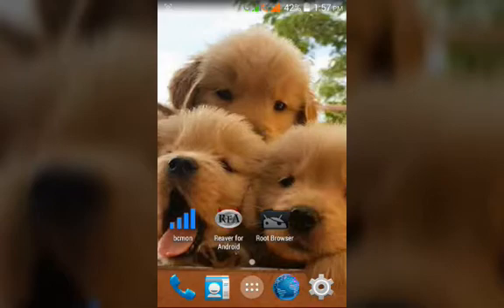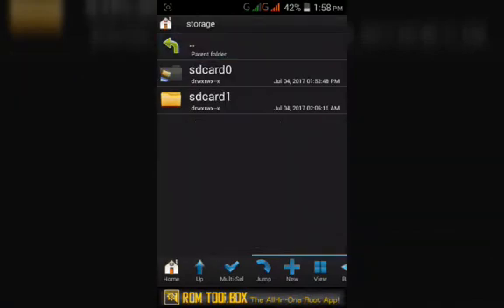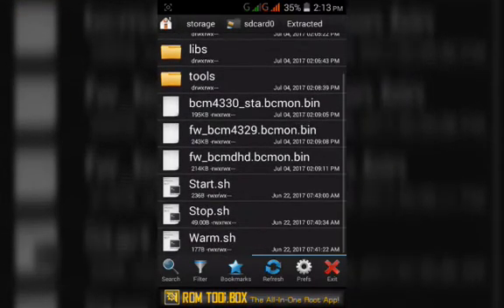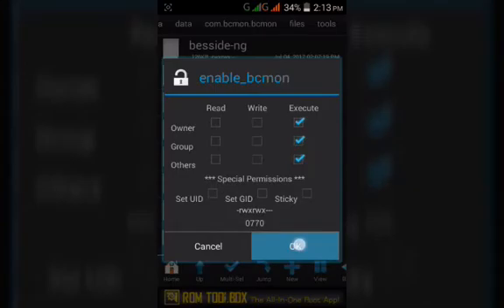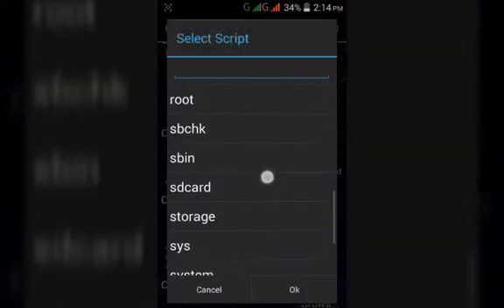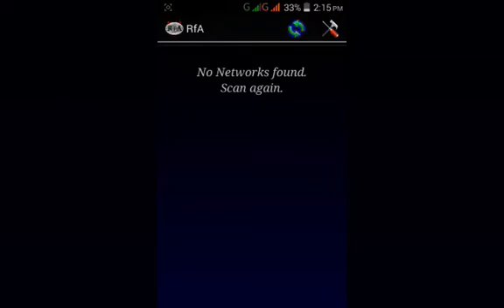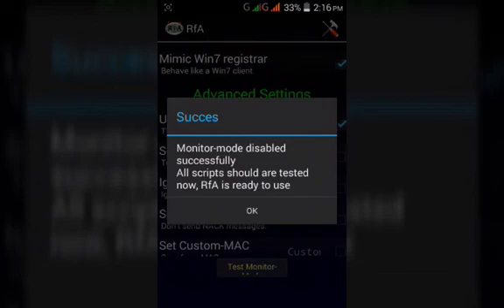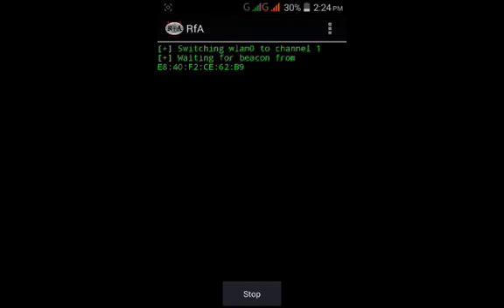How to Install Reaver on any Android Device | [READ DESCRIPTION]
Hey guys,
today  i am gonna tell you how to install reaver on any android device.

please note that the device I have used is on Android KitKat , the software may work or not work at all in all devices.

 reaver without bcmon| bcmon alternative| bcmon firmware model not detected| reaver script download